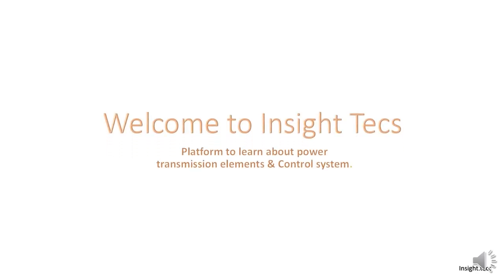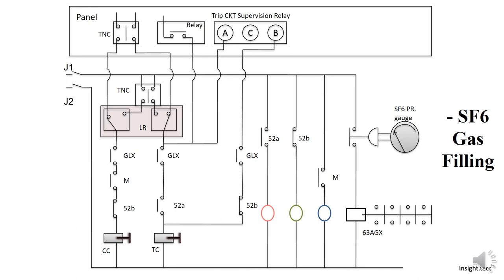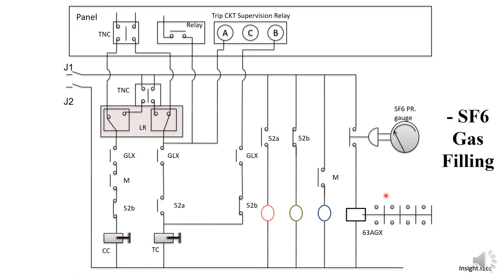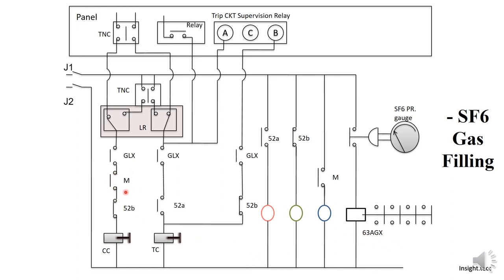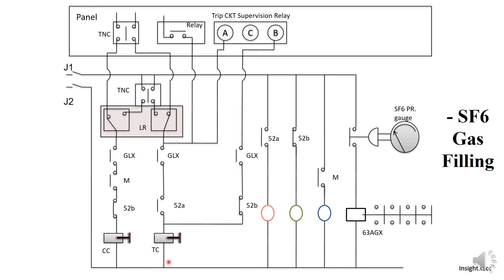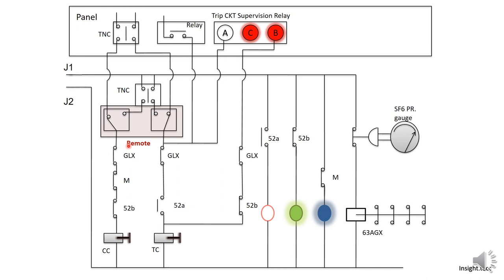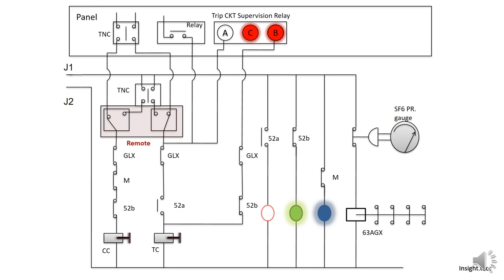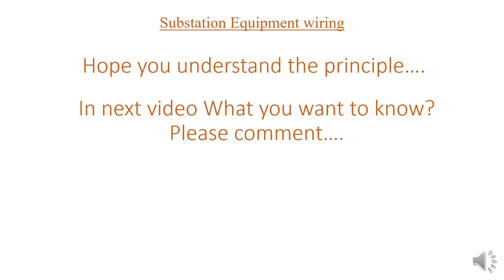Basic operations and wiring of circuit Breaker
Hello friends,
In today's video we will learn about:
1. Basic operation of circuit breaker
2. Its tripping and closing circuits
3. Operation of local and remote switch
4. Wiring from breaker to control panel
5. Trip circuit supervision
6. Various breaker indications

we hope this video helps you understand very basic operations of the breaker.

keep watching and let us know in comments which topic do you wish learn in more details.

keep watching...